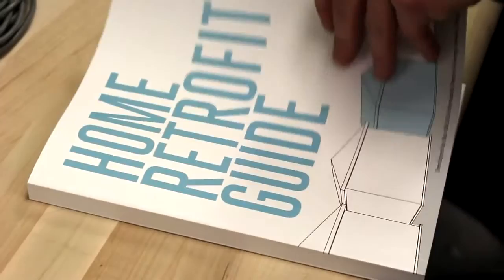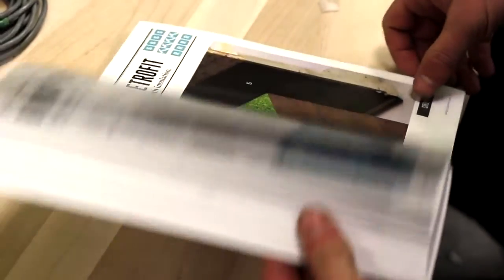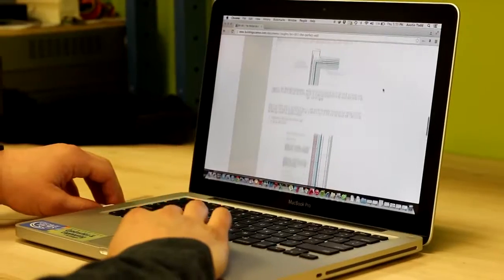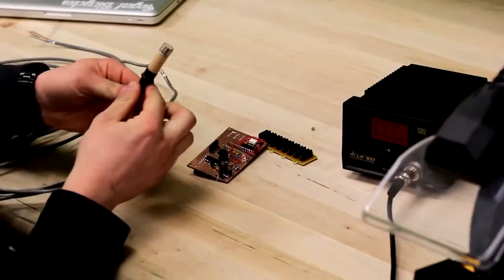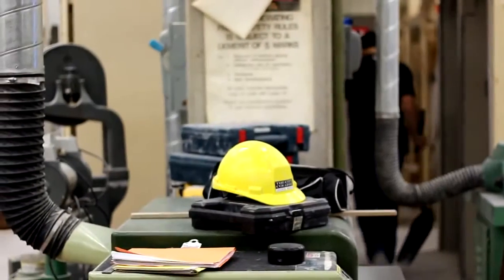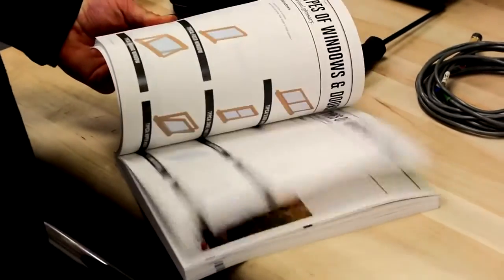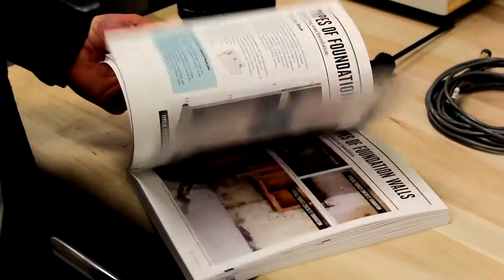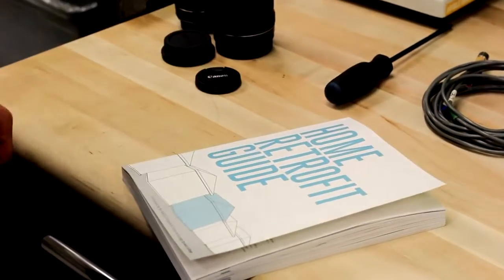Eleanor Martinez The Home Retrofit Guide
The Home Retrofit Guide is being developed to enable homeowners and builders to have an easily accessible reference for retrofits and respond to the unique building characteristics within existing homes, help inform which building products perform best, and encourage cities to lead in urban sustainability.  This research explores innovative combinations of materials and methods to develop cost-effective, sustainable, durable and healthy renovation and retrofit techniques. It is being developed based on an extensive literature review of existing technologies, combined with research using state of the art hygrothermal computer modelling, small scale field studies as well as full scale field applications.